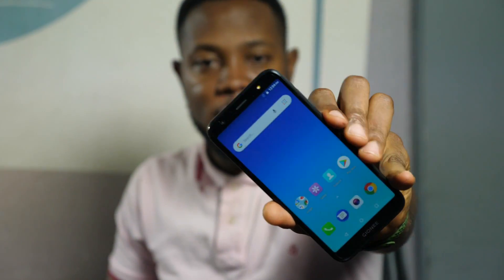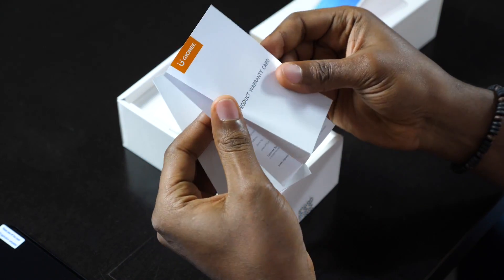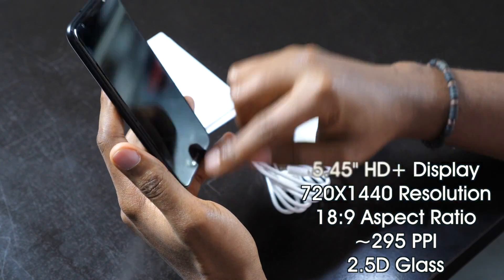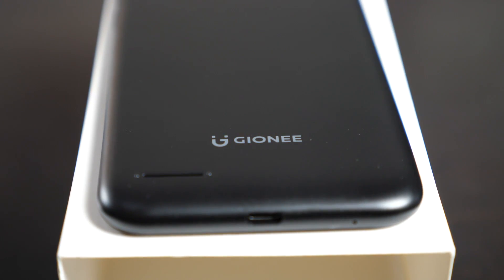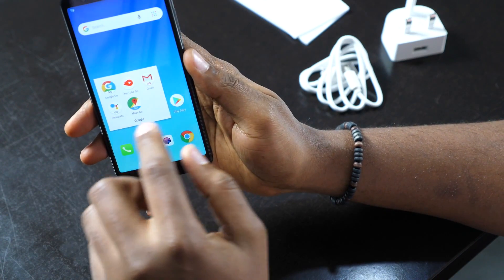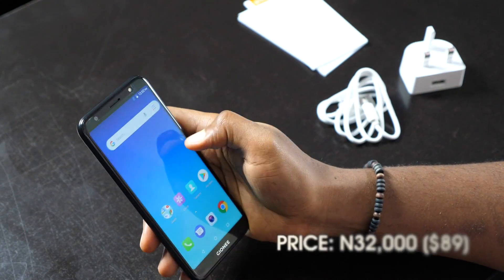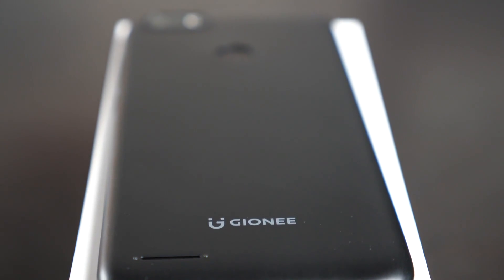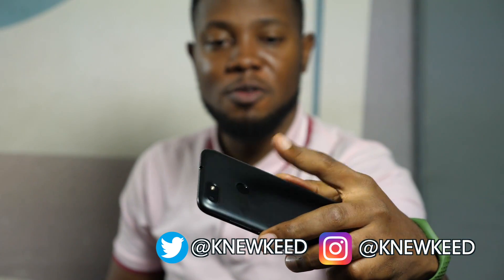Unboxing Gionee F205 Lite From Jumia Nigeria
Gionee F205 Lite

Shop during the Jumia Electronics Megasale from Sept 17th - 30th .